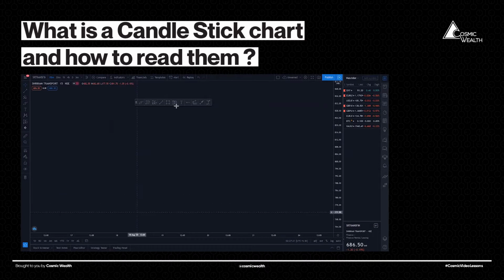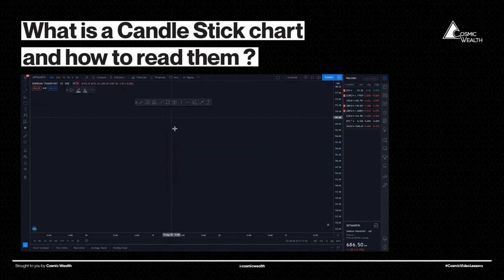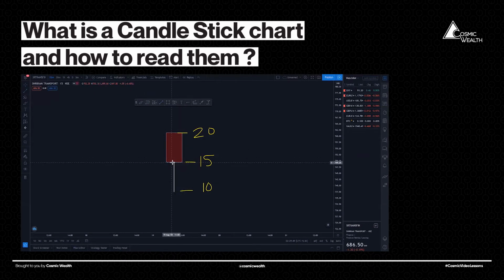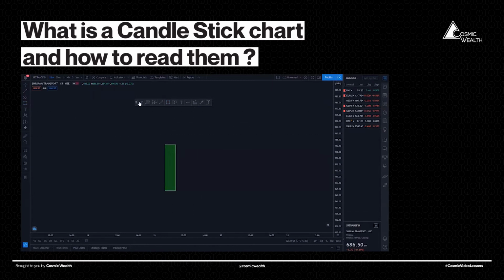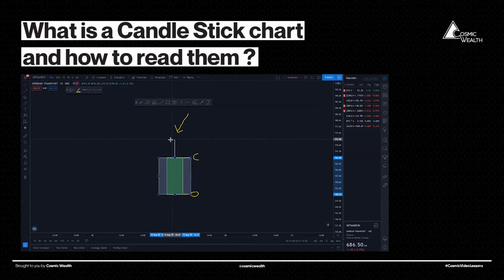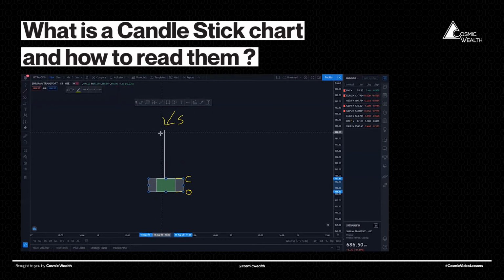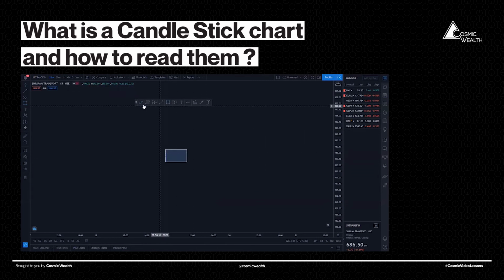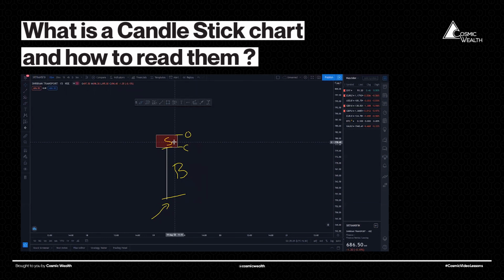How To Read A Candle Stick Chart | Technical Analysis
In this video your will learn all you need to know about candle stick analysis. This is the ultimate solution to your analysis. We follow the same old Japanese candle stick bible to read our charts.
We at Cosmic Wealth use Institutional Price Action. In markets, 95% retailers fail due to their lack of knowledge about institutions. The markets are control by institutions and they are the market movers.
To Learn Institutional Price Action from us join our prime membership to ace the markets and make money in the long term.